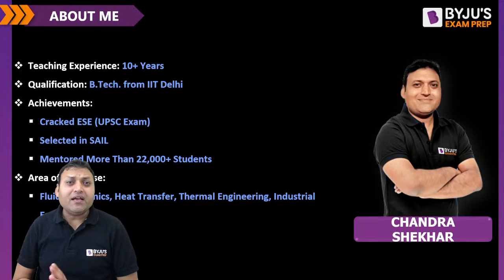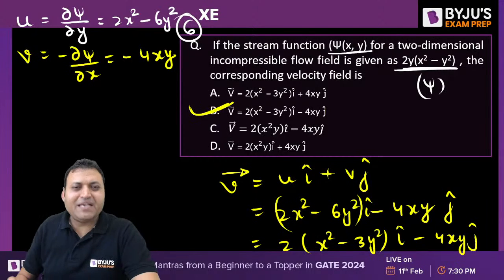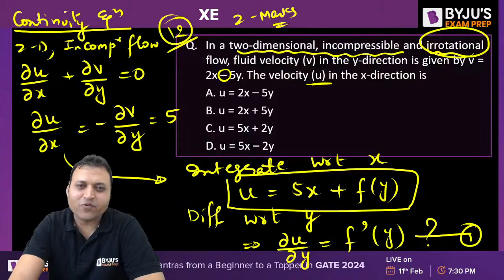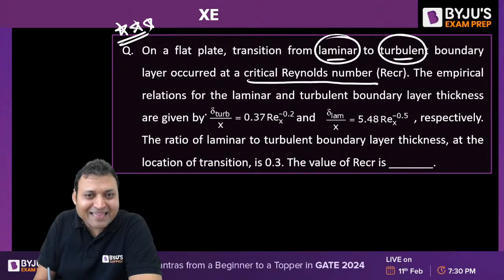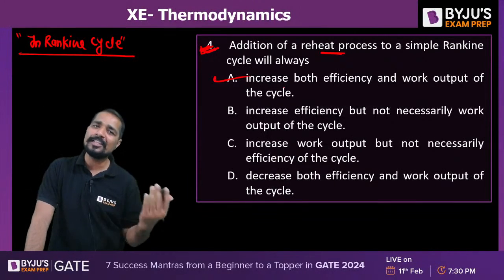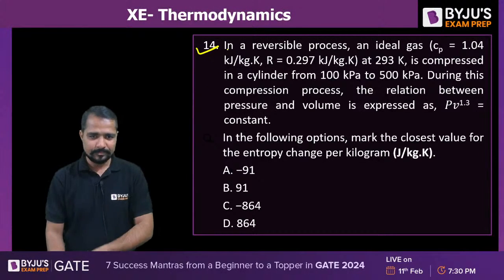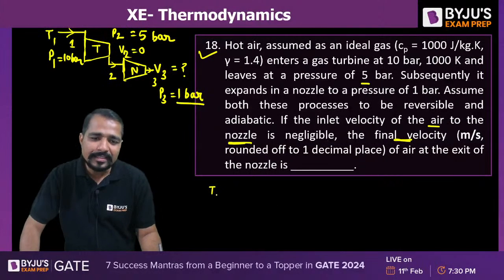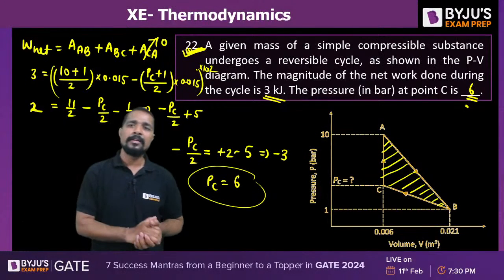Thermal Engineering & Fluid Mechanics | GATE 2023 Engineering Science (XE) Exam Preparation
In this free online class, BYJU'S Exam Prep GATE experts Sonu Sir & Chandrashekhar Sir will discuss the most important questions of Fluid Mechanics & Thermal Engineering for GATE 2023 Engineering Science (XE) exam aspirants